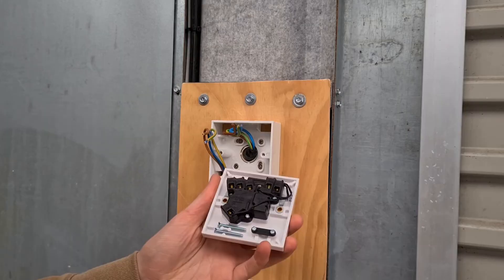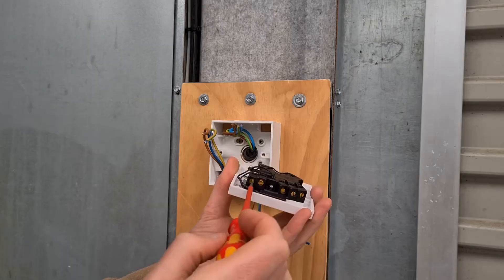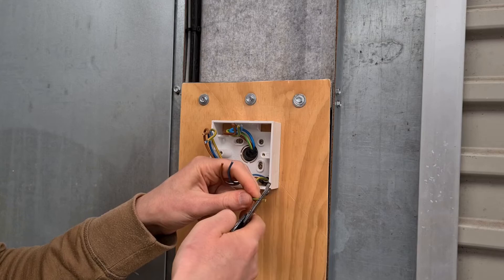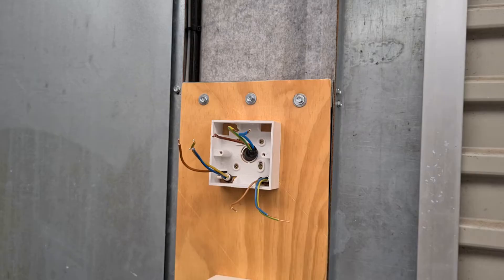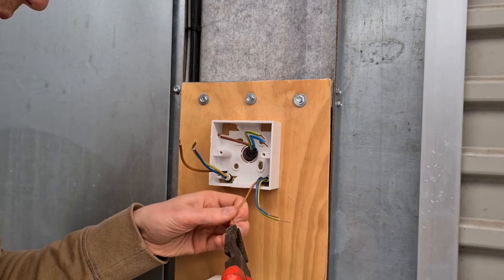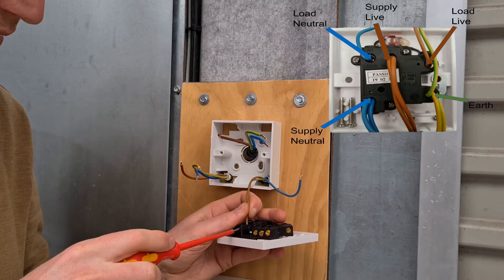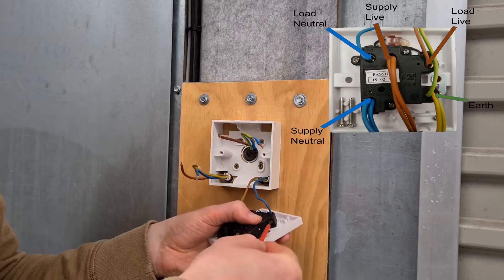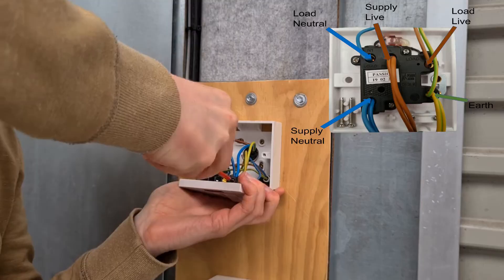Wiring switched fuse spur for lighting subcircuit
Important Note: Do not carry out any electrical work unless you are a qualified electrician. It is recommended that you hire a qualified and registered electrician. Working with electricity is extremely dangerous! Only a licensed electrician should do this install. Do not try or attempt!!

In this episode, I explain how to wire a switched fuse spur. Here are links to some of the components used in this episode: